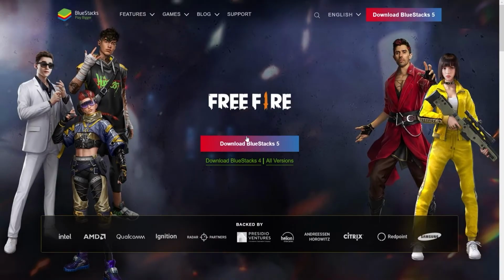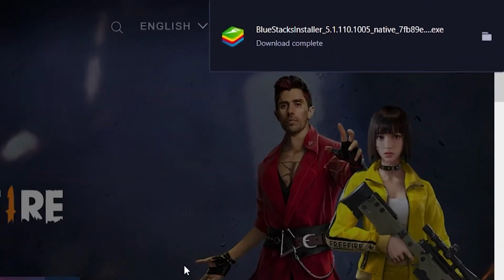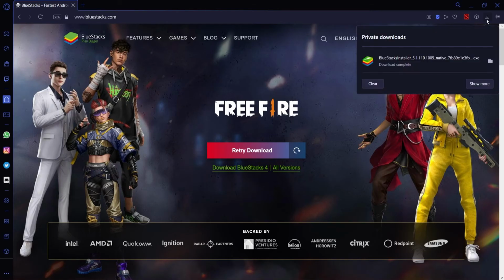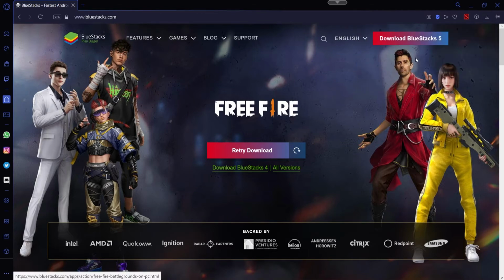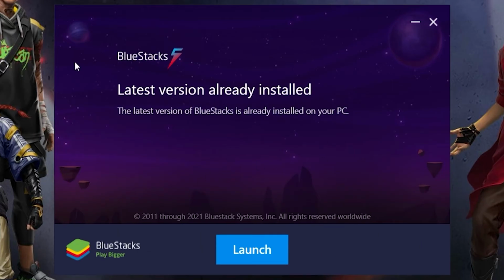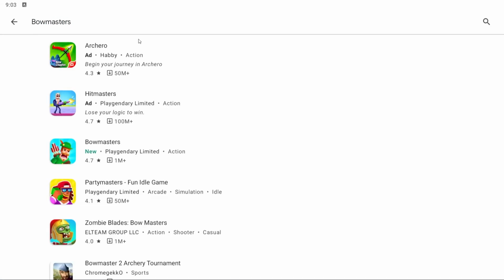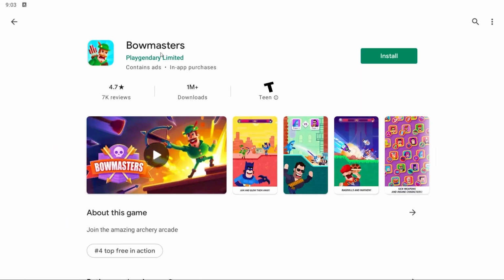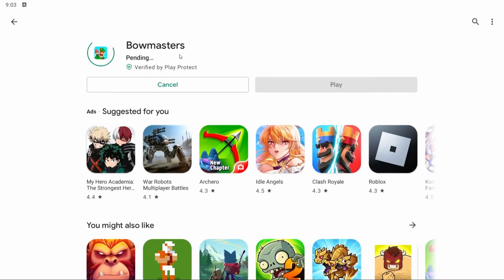How to Play Bowmasters On PC or Mac!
In this video I show everyone how to install and play Bowmasters on PC or Mac! Bowmasters is a super fun game, but it is limited to the mobile genre and is hard to play on PC. Thankfully, Bluestacks emulator can help you play Bowmasters on your PC!